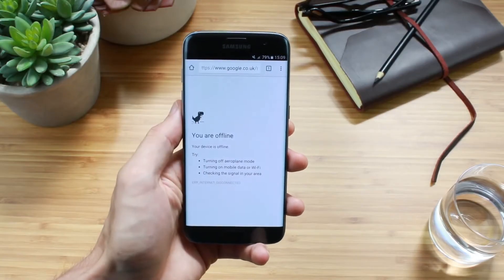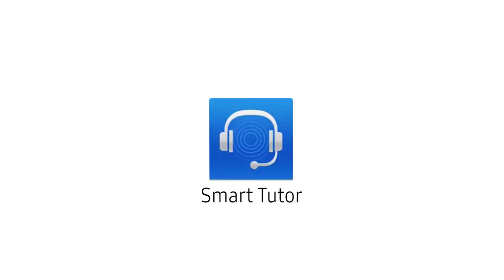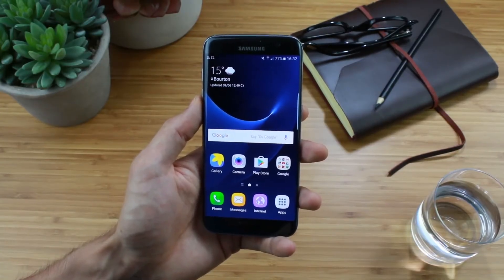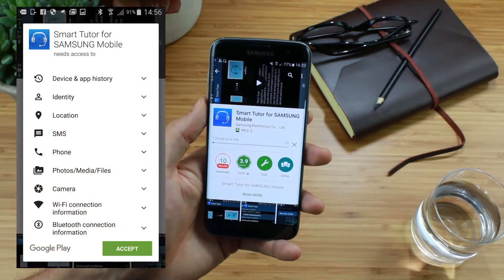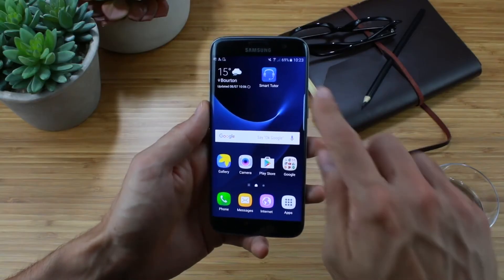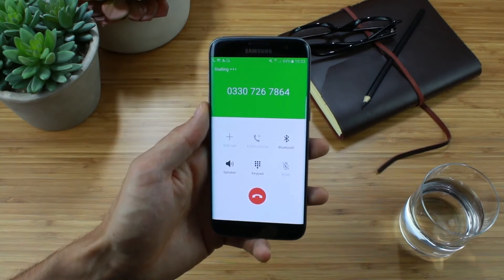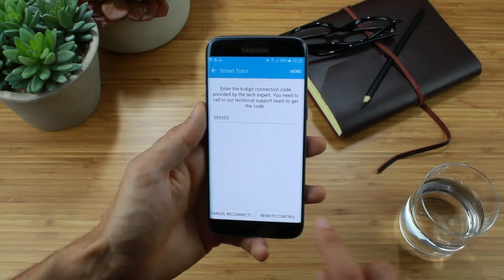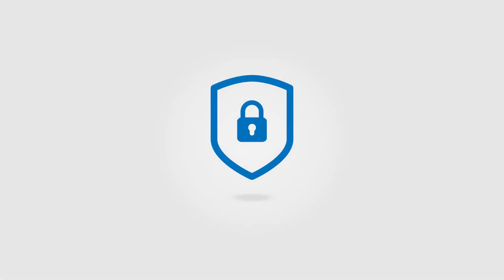How to use Samsung Smart Tutor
Introducing Smart Tutor - Remote support from experts:
- Advice on new features
- Networks and account settings
- Connecting to other devices
- Apps
- Data transfer, backup and restore
- Memory and display management
- Diagnostics